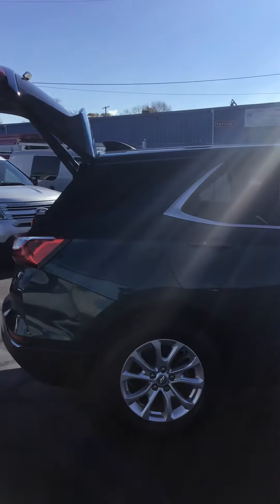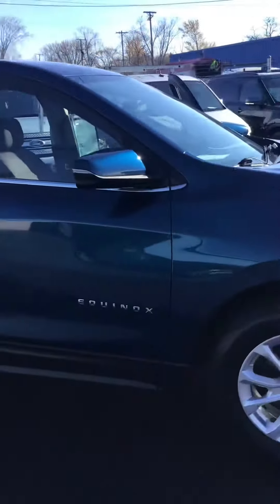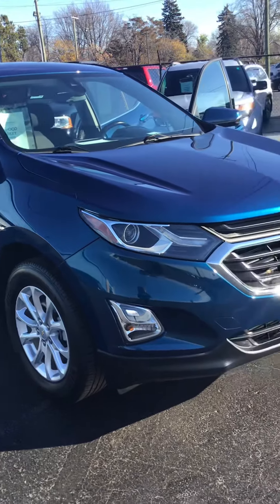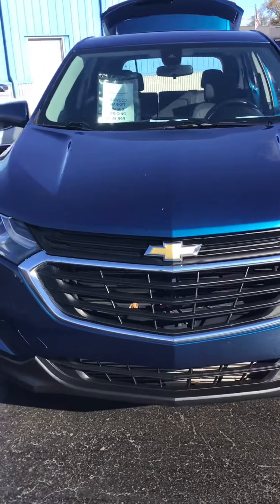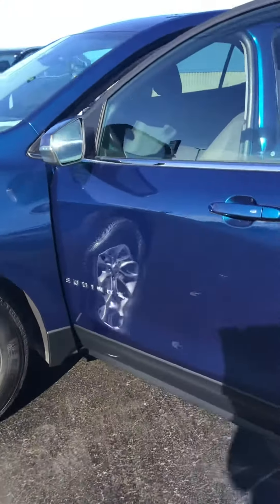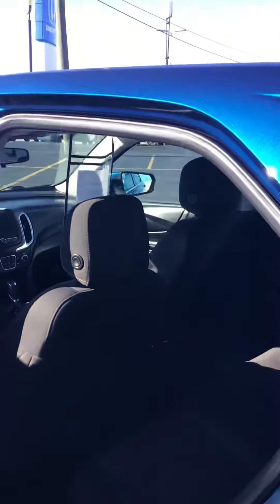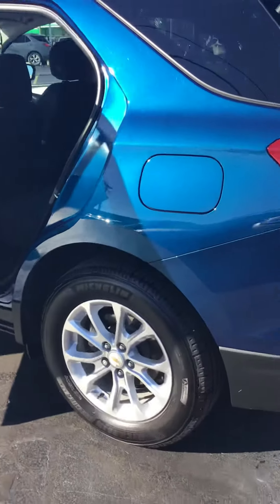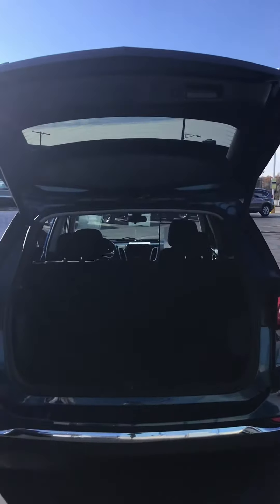KL290558 2019 Chevy Equinox